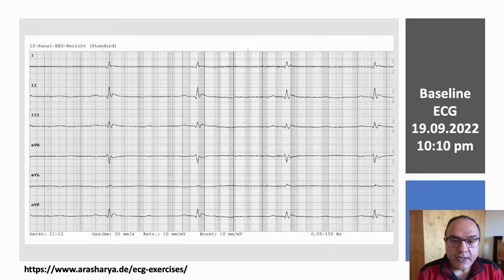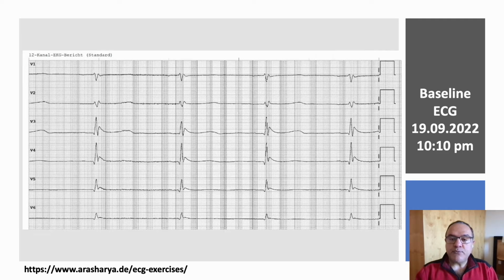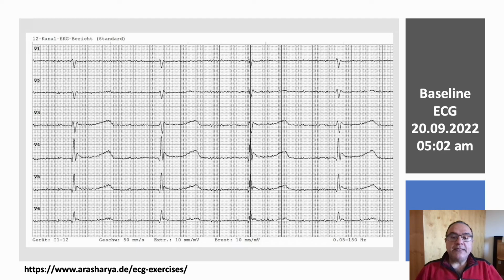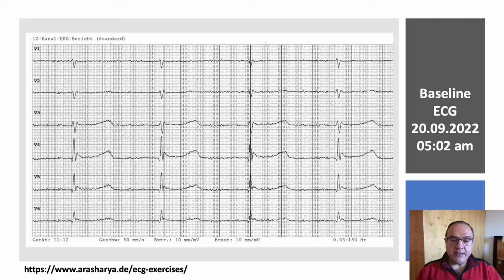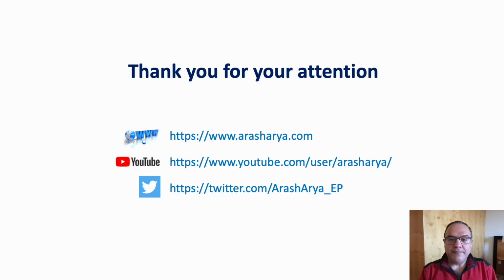ECG Exercise 27: a 57-year-old man with J point elevation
In this short video I discuss the Osborn wave, its etiology and differential diagnosis.